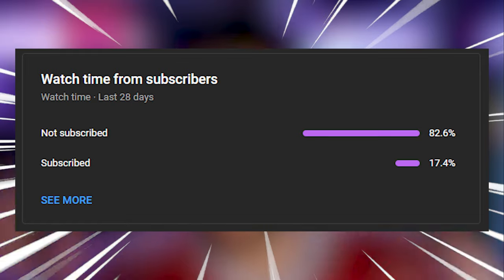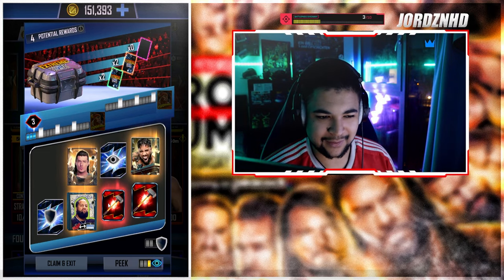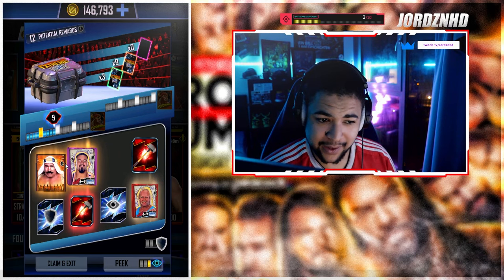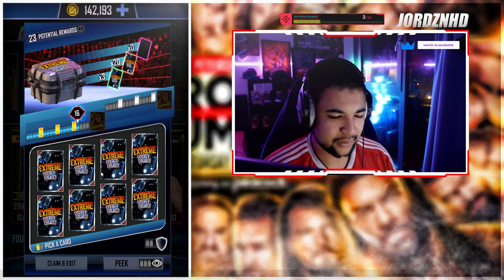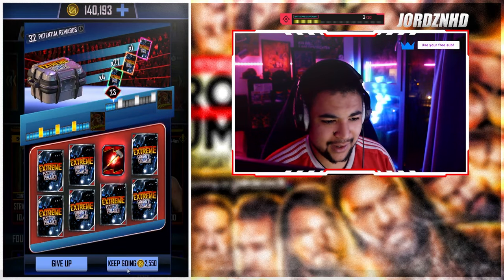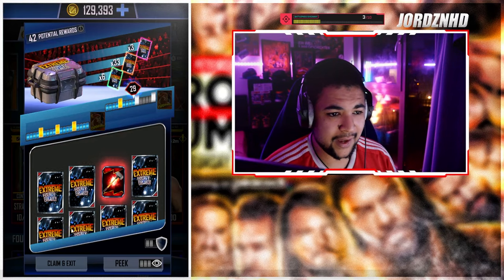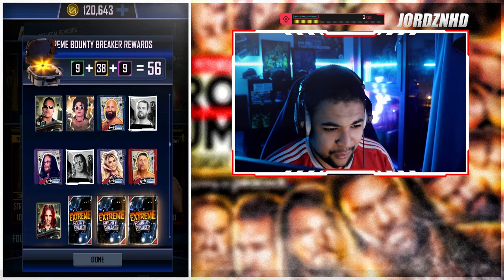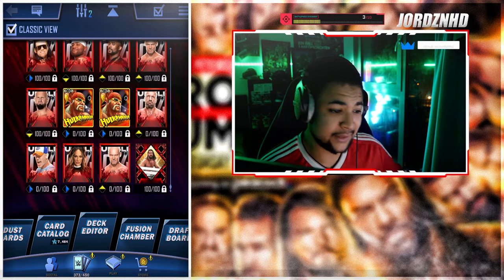IS THE HULKAMANIA EXTREME BOUNTY BREAKER WORTH IT IN WWE SUPERCARD?